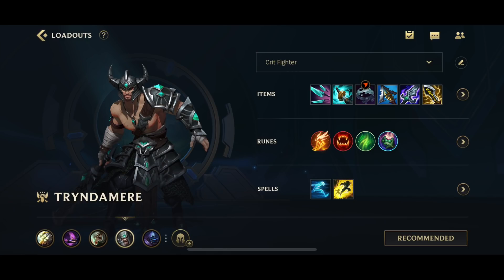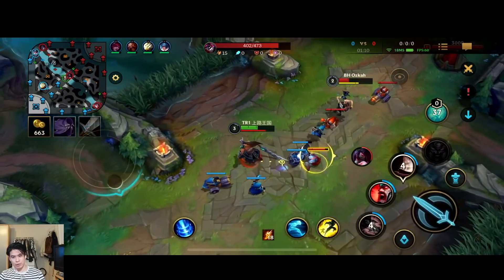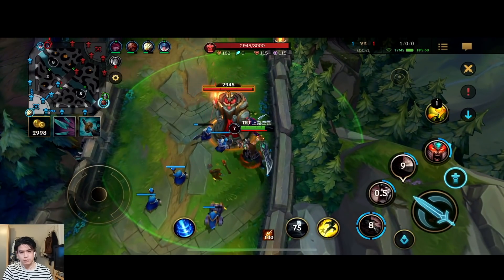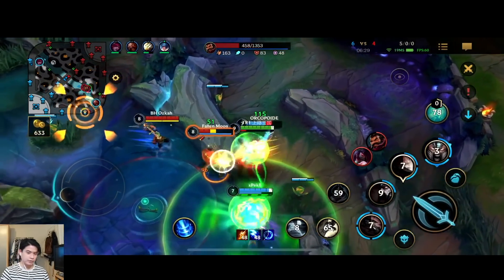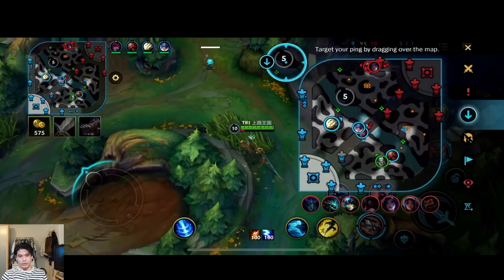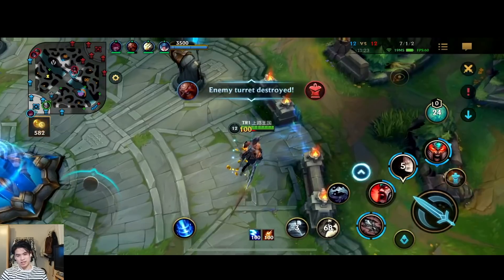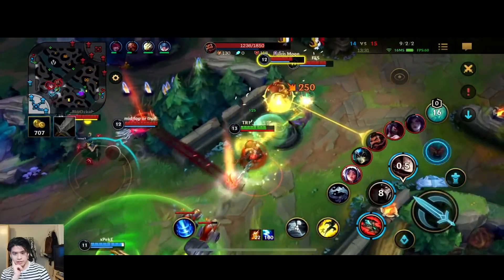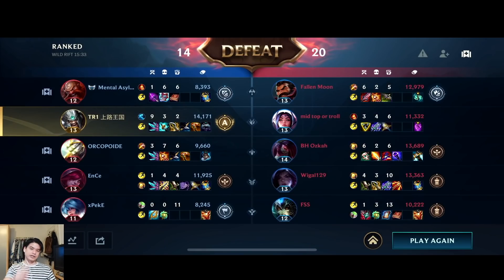TRYNDAMERE MID NEW HOT PICK 🔥 - NEW TRYNDAMERE BUILD IN WILD RIFT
League of Legends Wild Rift TRYNDAMERE MID NEW HOT PICK 🔥 - NEW TRYNDAMERE BUILD IN WILD RIFT